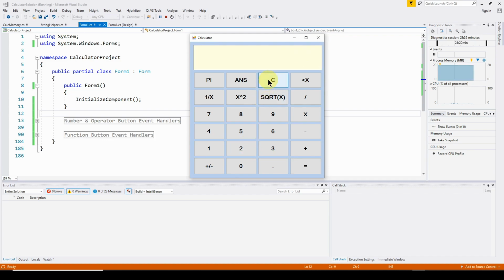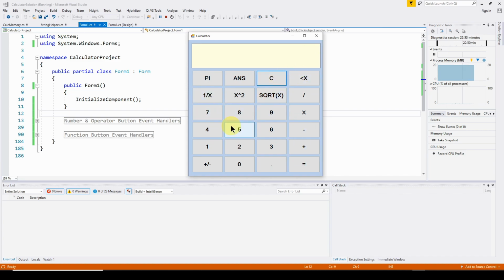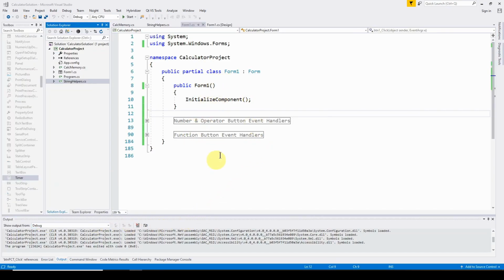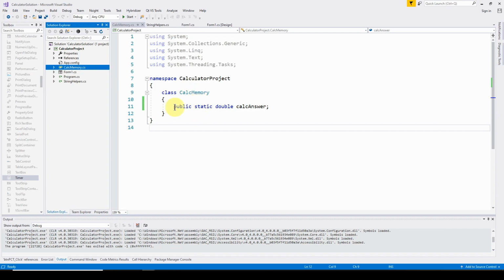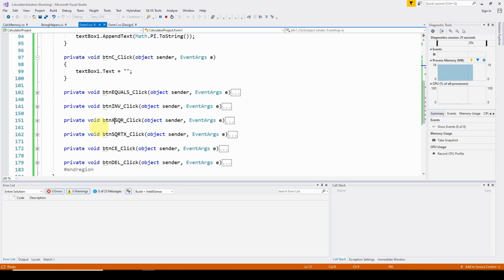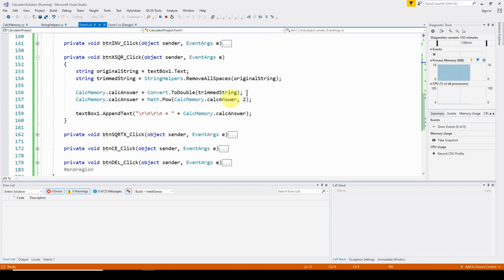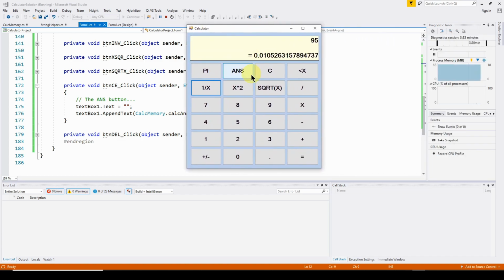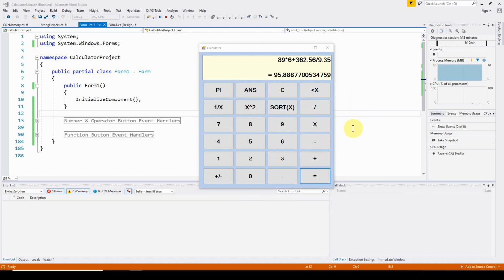Making a Calculator in C# Part3: Coding the Function Buttons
We finish the calculator by coding the function buttons